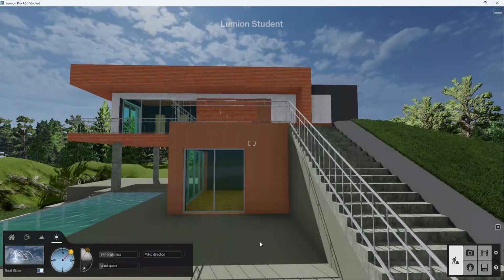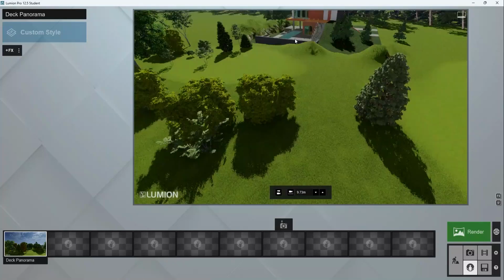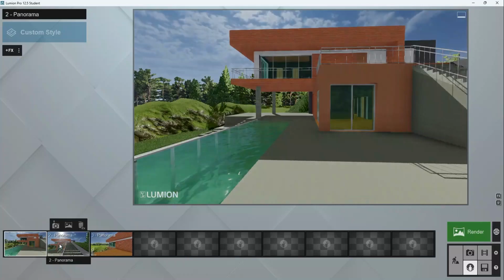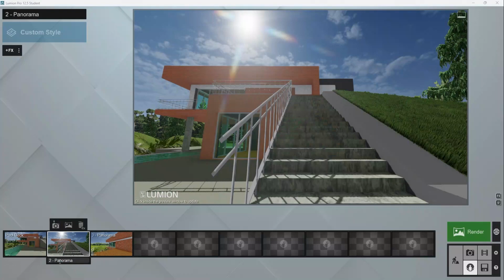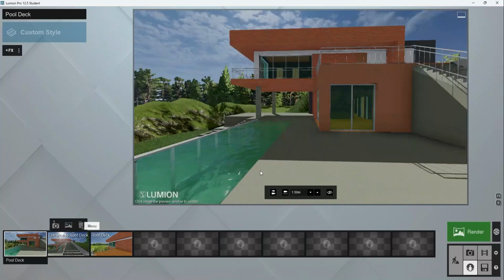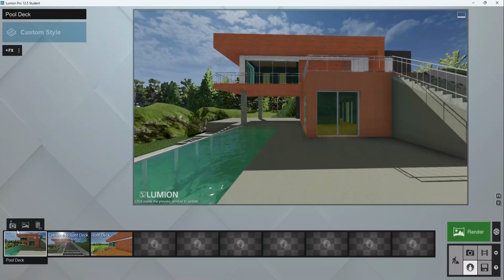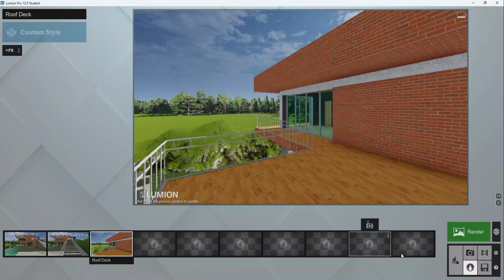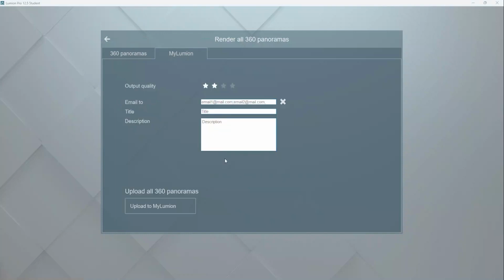9 panorama Lumion Creating 360 Panorama Scene and Exporting to MyLumion